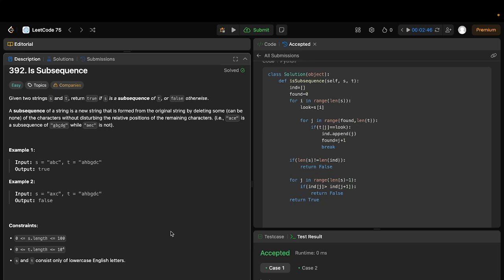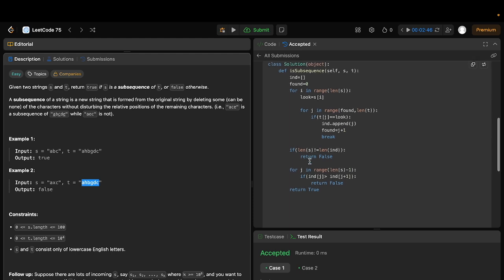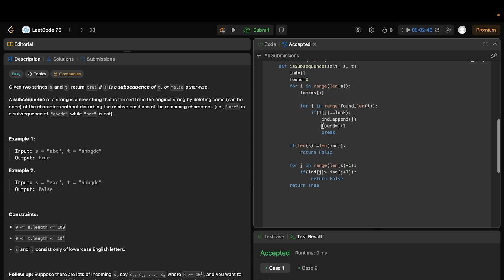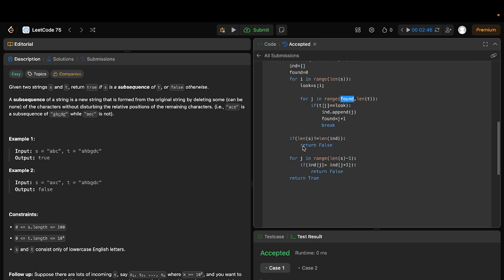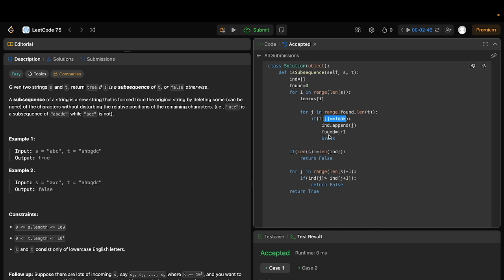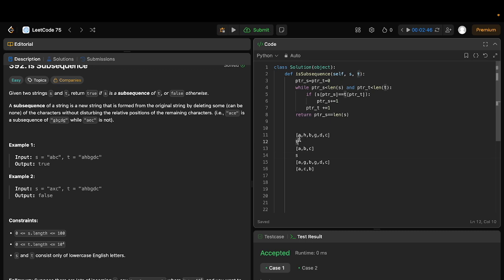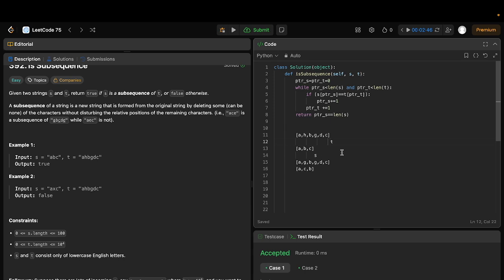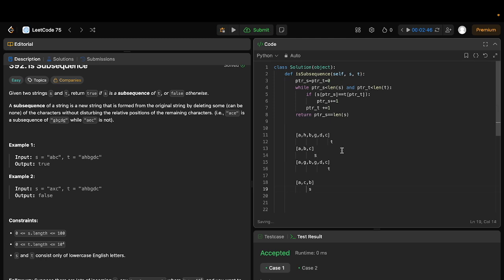Leetcode 392. Is subsequence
Today’s problem: LeetCode 392 – Is Subsequence
Practicing consistency and sharpening fundamentals one problem at a time.

🔍 Problem Summary:
Check if string s is a subsequence of string t. Simple logic, but great practice in time-space tradeoffs and iteration control.

💡 What I learned / focused on:

How to approach the problem with O(n + m) time and O(1) space

Referenced video for clarity and insight